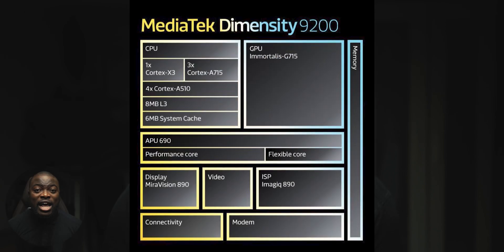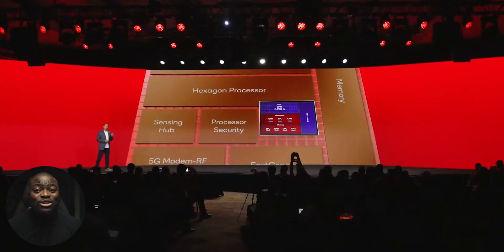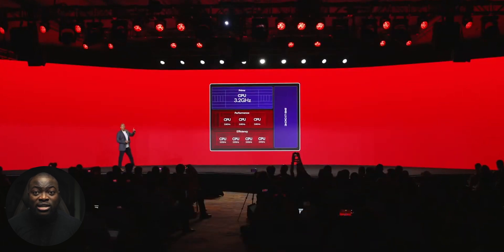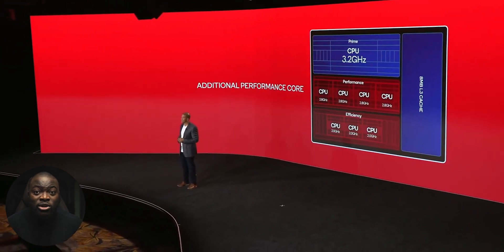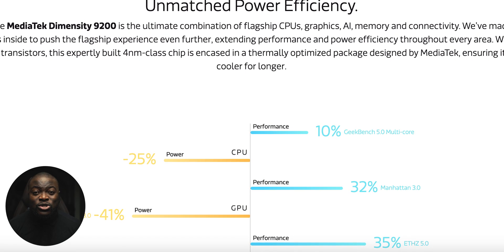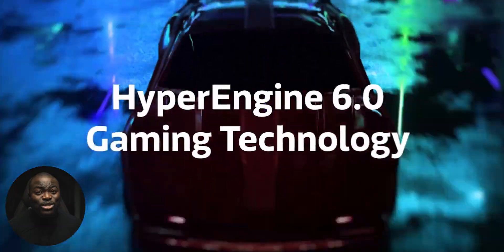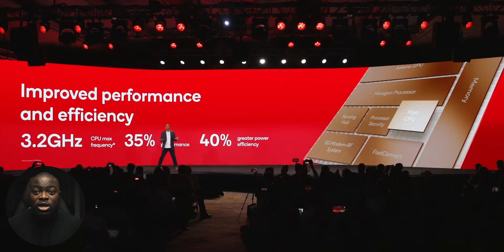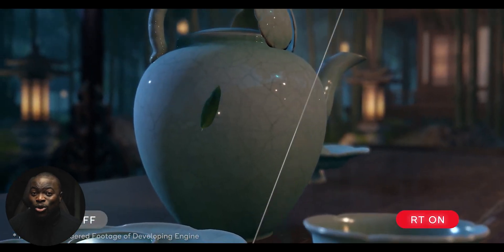Snapdragon 8 Gen 2 vs MediaTek Dimensity 9200 - Qualcomm STRIKES Back!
Snapdragon 8 Gen 2 vs MediaTek Dimensity 9200. Which SoC will dominate the smartphone chipset space for 2023.